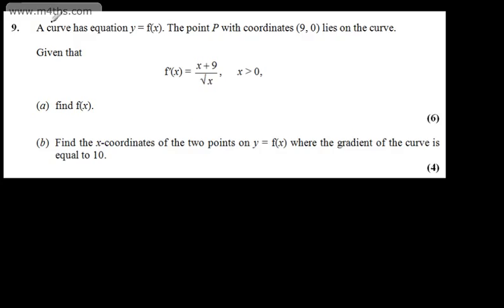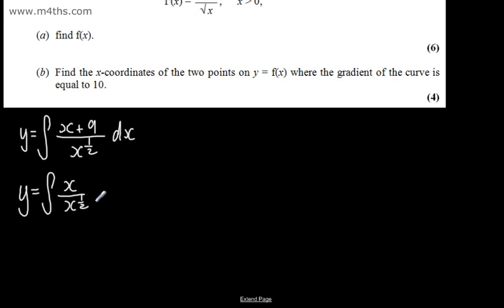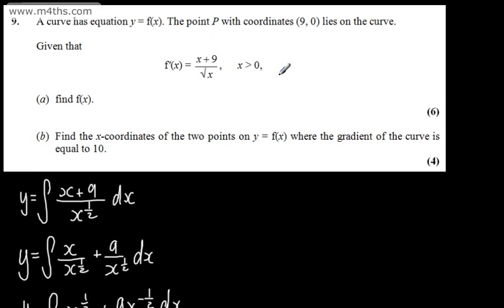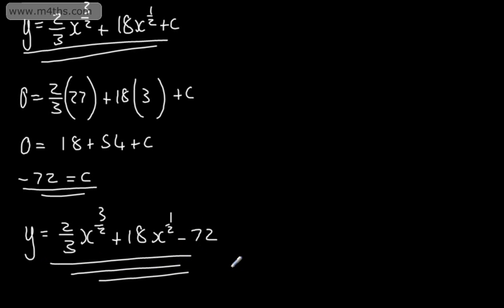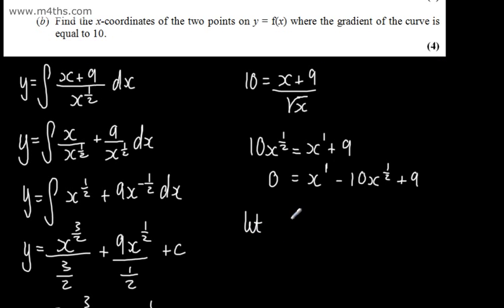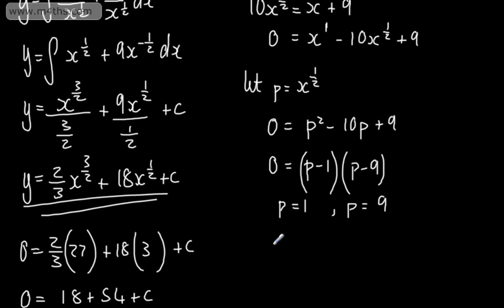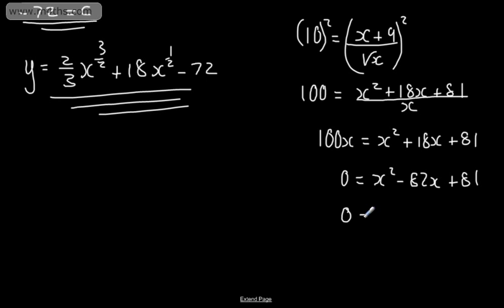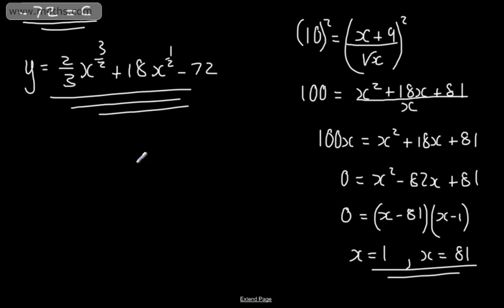Q9 Edexcel C1 Gold Paper - Practice Exam Style Past Core 1 - AS Maths May 2014